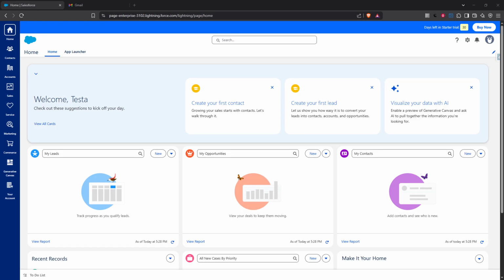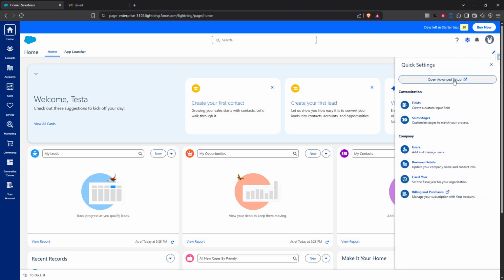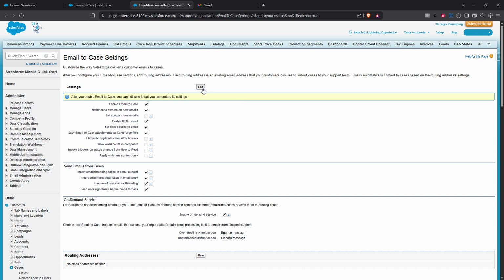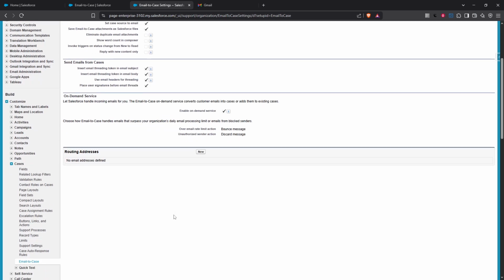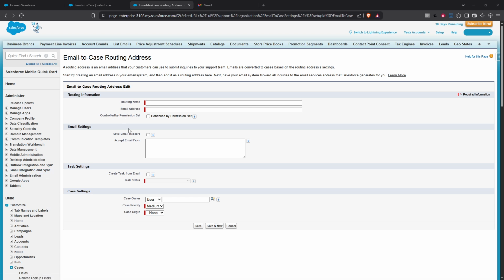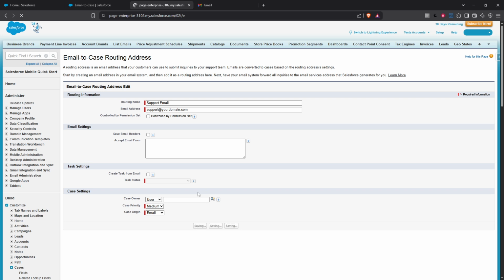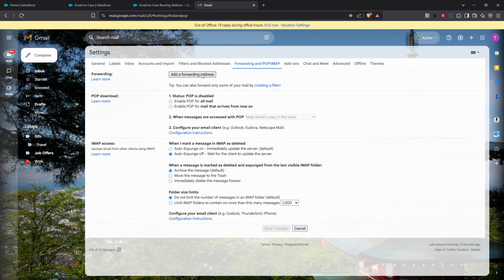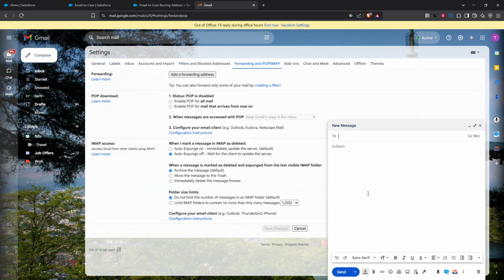How to Setup Email to Case in Salesforce [2025 Full Guide]